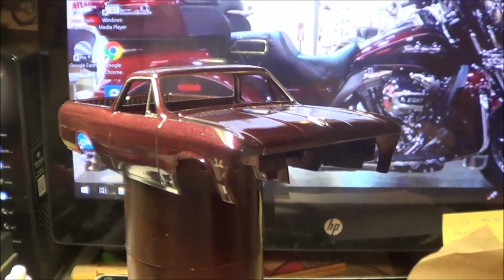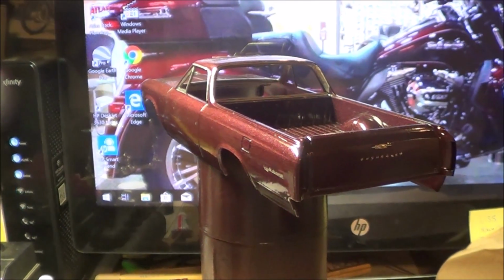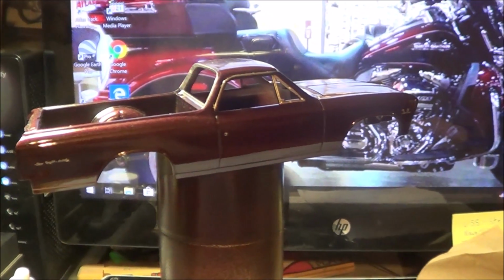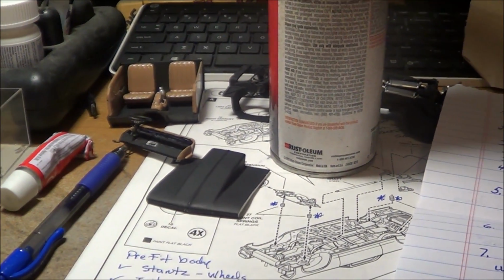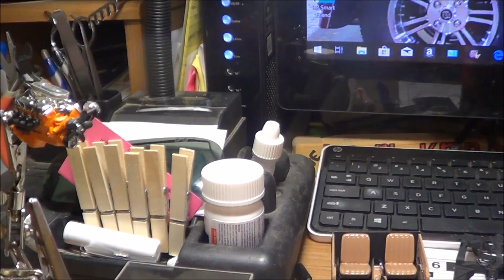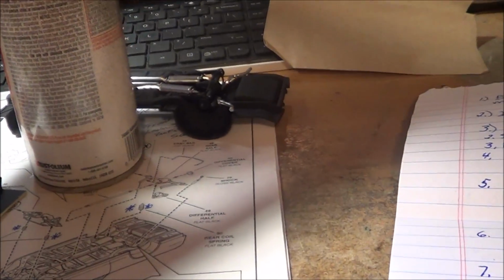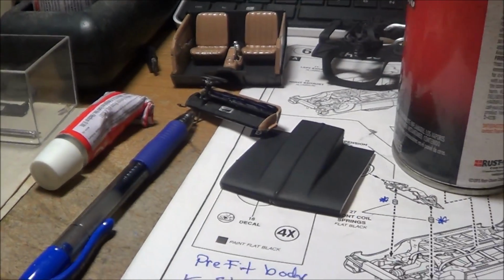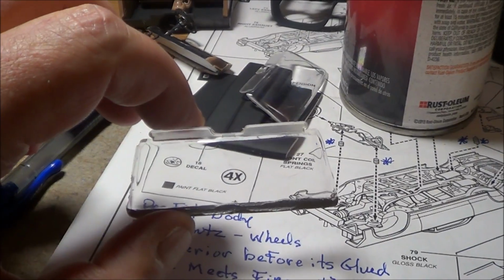part 2 Chevy truck mo,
Progress on the group build hosted by Fred Henry's Chevy truck month.